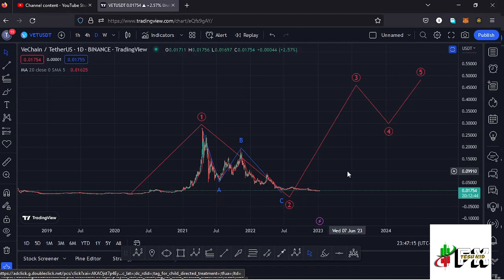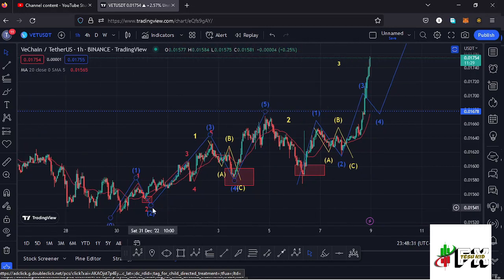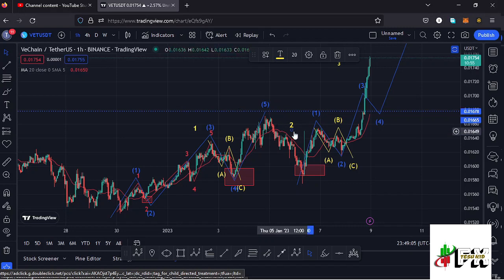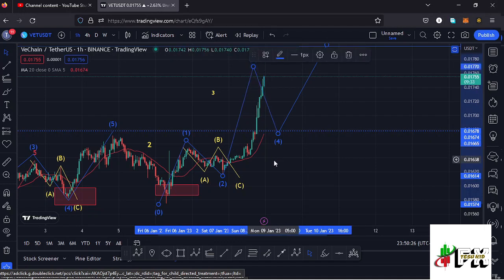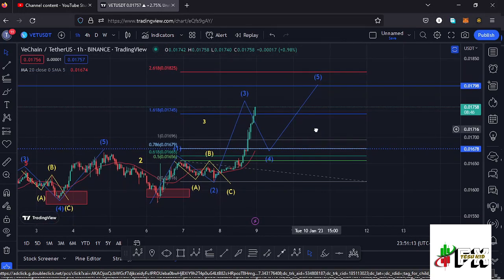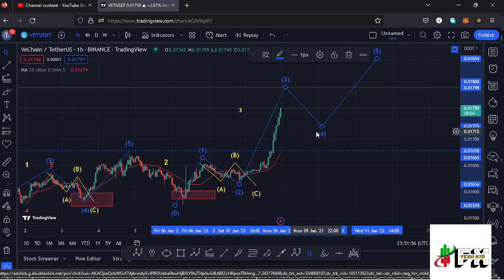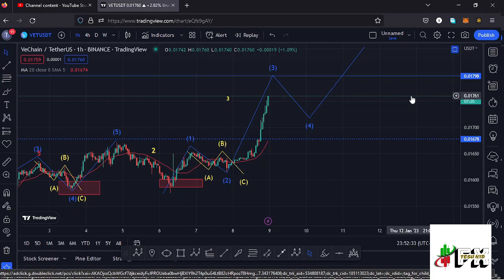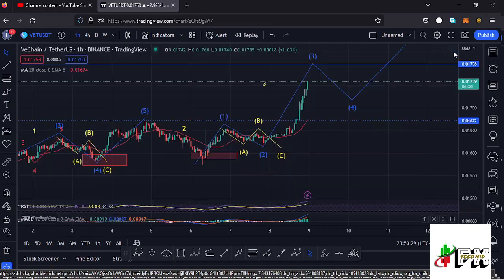🚨VECHAIN (VET) BREAKOUT IS FIRE 🔥!! HUGE STILL TO COME!! NEXT PRICE TARGETS ELLIOT WAVES ANALYSIS